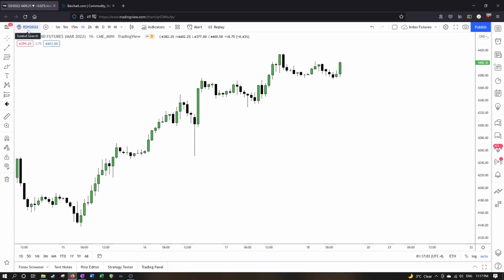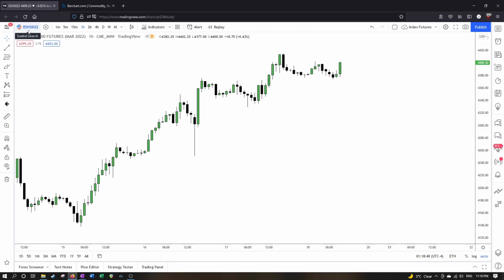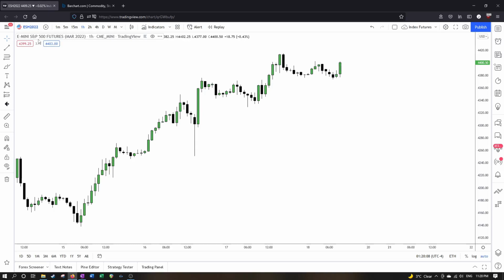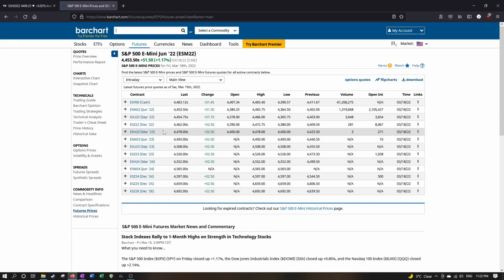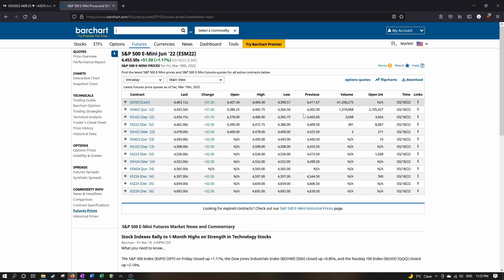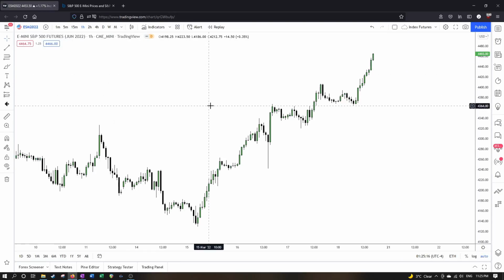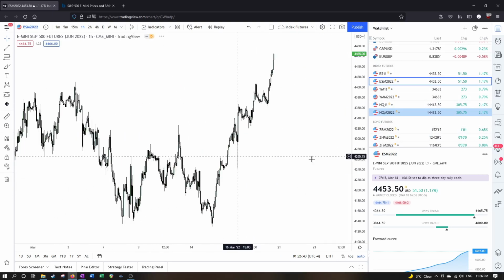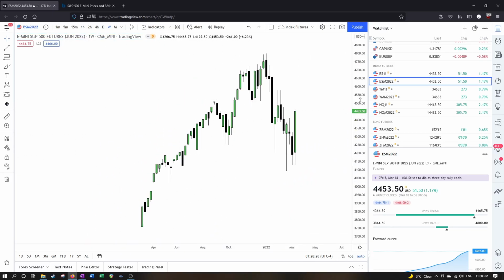ICT Mentorship Alert! - New Index Futures Contract Month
Friendship ended with March contract. Now June is our best friend! This video will show you how to setup the new contract month we will use going forward in the mentorship.

0:00 Intro
1:29 Futures naming structure
4:00 Where to find futures contracts
5:14 Why do we switch contracts?
9:05 Watch lists
10:18 Continuation charts
12:15 Summary